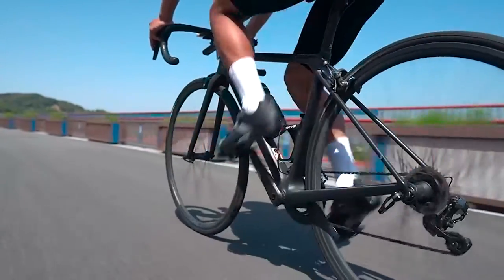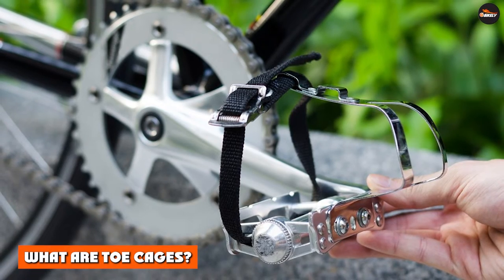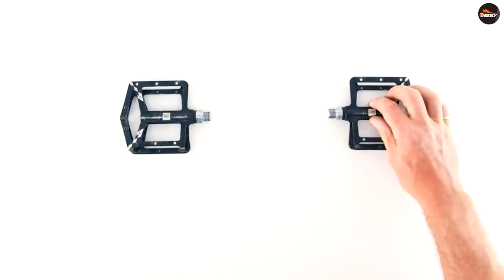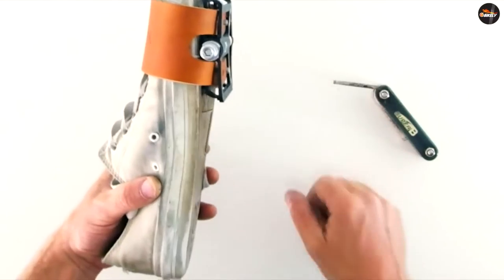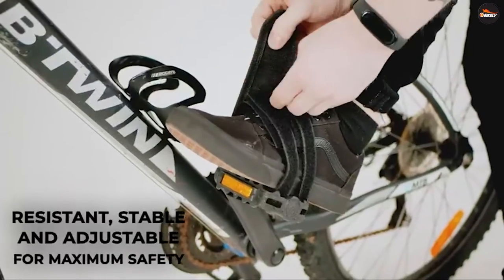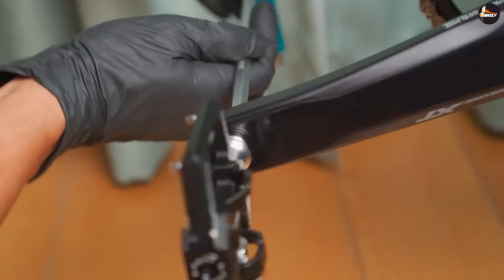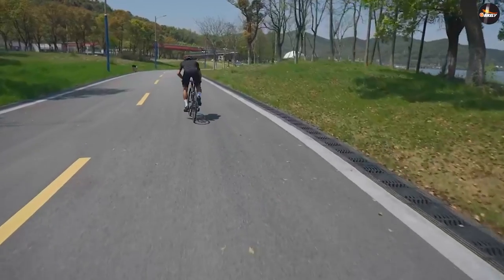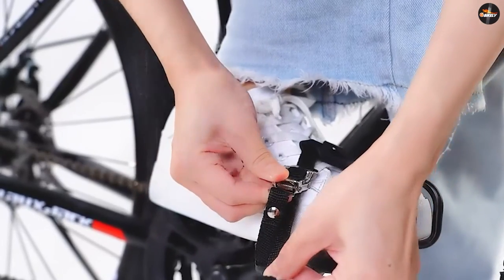Toe Cages Vs Pedal Straps: Which is Better for Foot Retention?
Whether you’re new to fixed-gear riding or a seasoned cyclist, you’re here because you have a burning question; why do you need foot retention straps? And what are the advantages of toe cages and pedal straps?